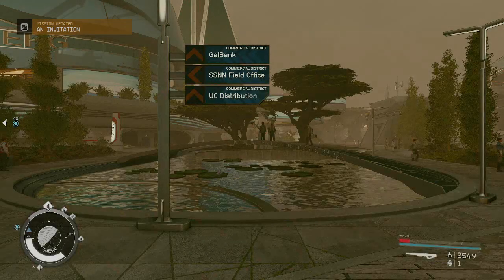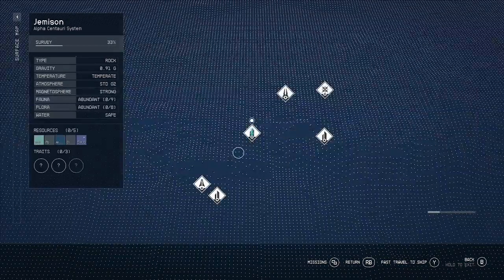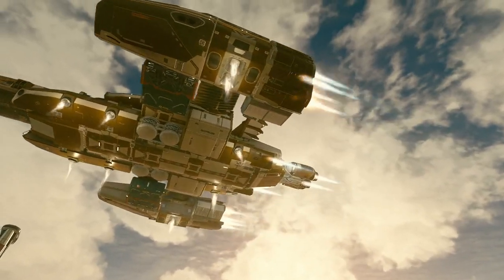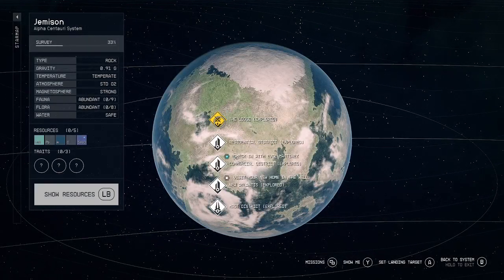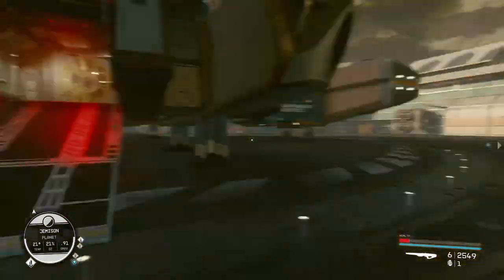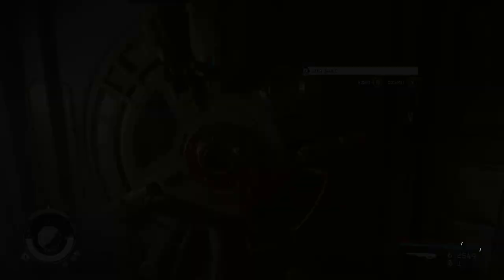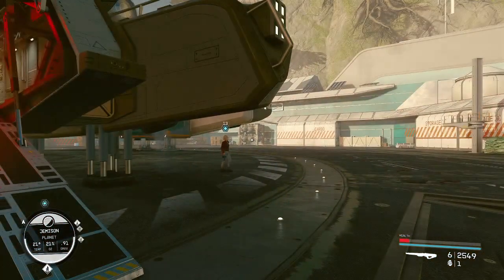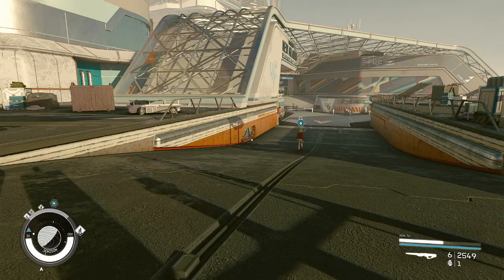Fix Glitch Starfield In Memoriam - Sarah Stuck on Ship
Sarah got stuck on my ship and couldn't finish her personal quest.

This worked for me.